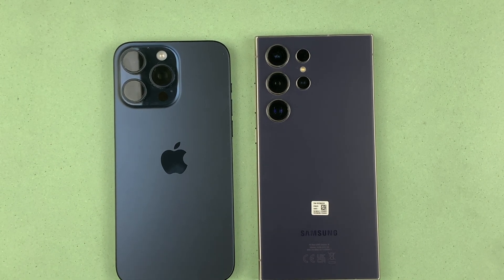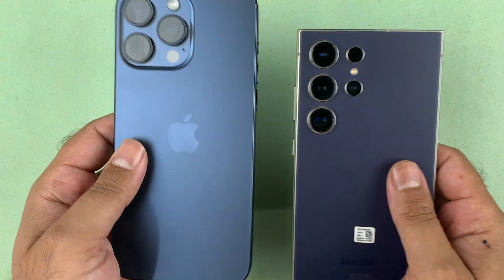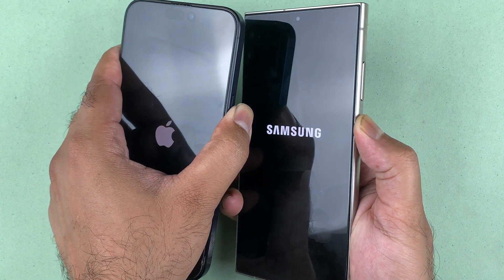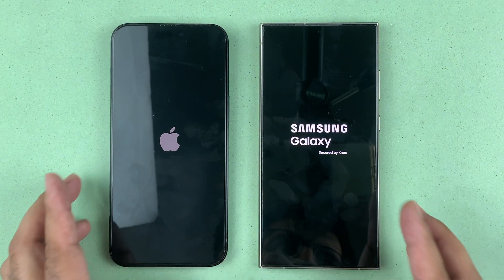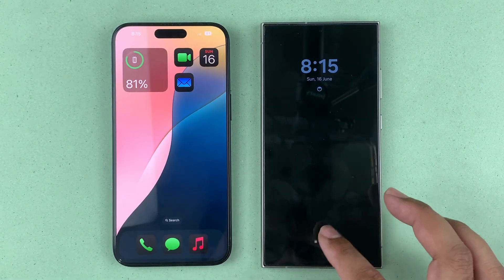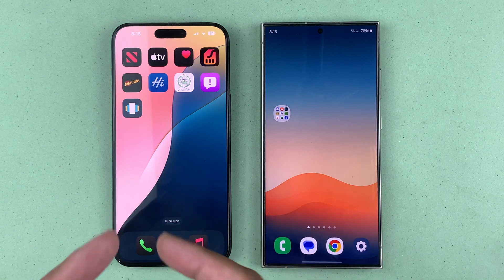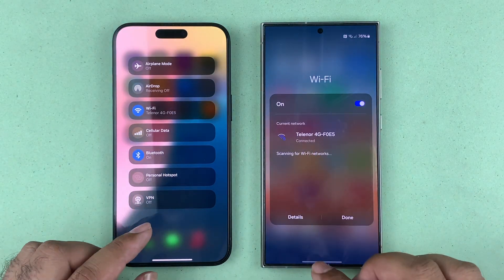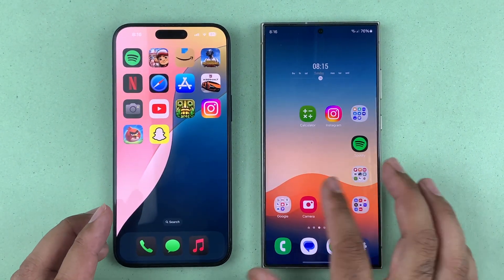Samsung Galaxy S24 Ultra Speed vs iPhone 15 Pro Max | IOS 18 vs Android 14 Speed Test!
Samsung Galaxy S24 Ultra Speed vs iPhone 15 Pro Max -  Speed Test IOS 18 vs Android 14 SpeedTest

Galaxy S24 Ultra vs iPhone 15 Pro Max Speed Test - Hello all and welcome to this speed test comparison between Samsung Galaxy S24 Ultra and Apple iPhone 15 Pro Max in this video we will run both these incredible smartphones through a series of real-world speed tests to help you decide which is the better everyday phone for you. Samsung Galaxy S24 Ultra comes packing a Snapdragon 8 Gen 3 for Galaxy, Adreno 740, One UI 6.1, and 12GB of RAM. The iPhone has a custom A17 Pro Chip, 8GB of RAM, iOS 18, and comes with a 6-core in-house Apple GPU.

Watch:

 • BEAUZ & Heleen - ...

Track: Rival x Asketa & Natan Chaim - Superhero In My Sleep [NCS10 Release]